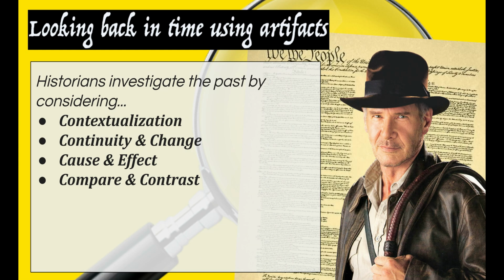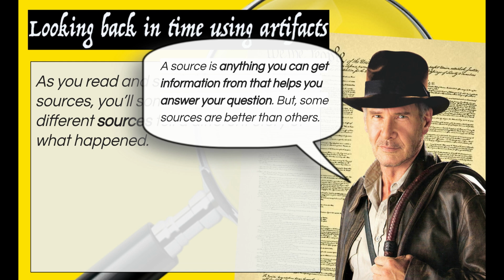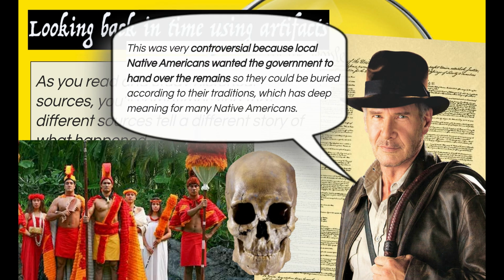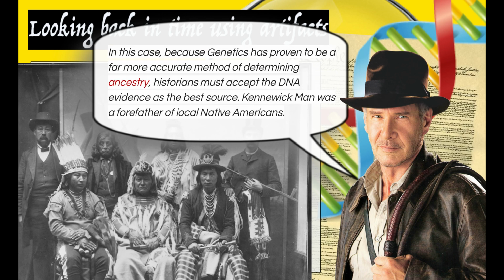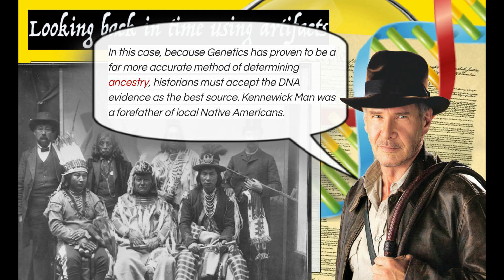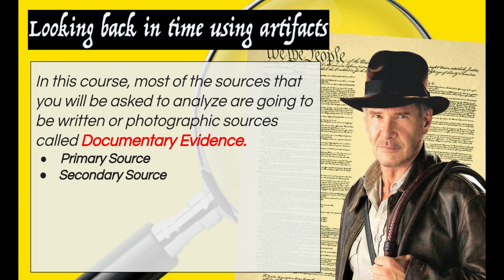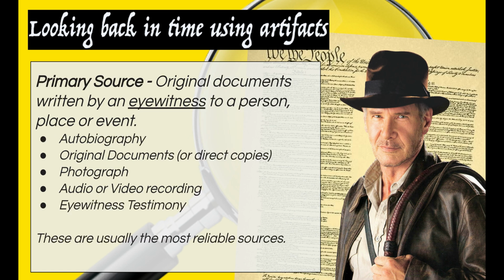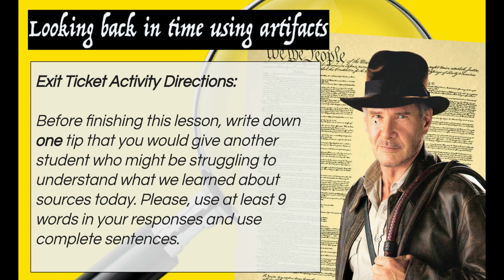Thinking About History Like a Historian Part 2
How and why do historians think about history the way that they do?